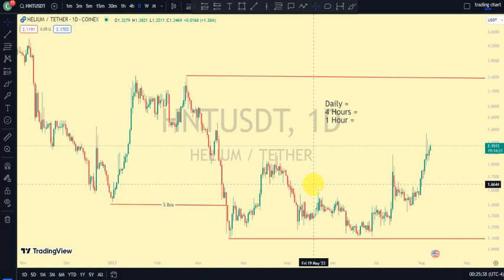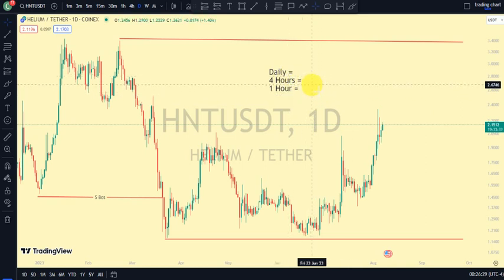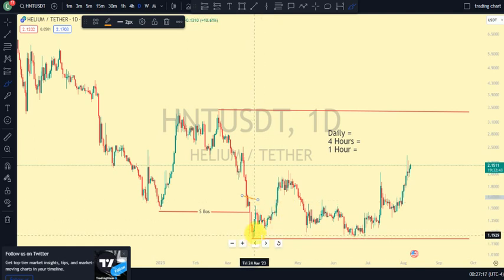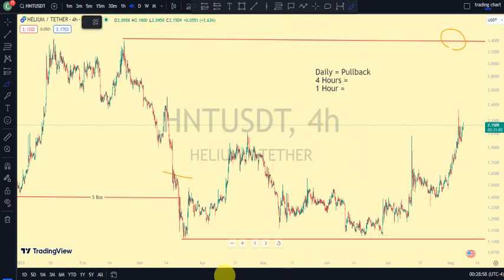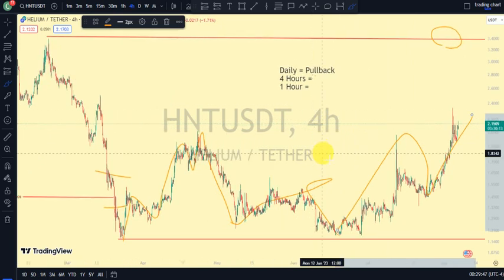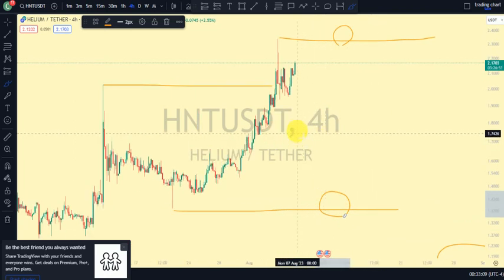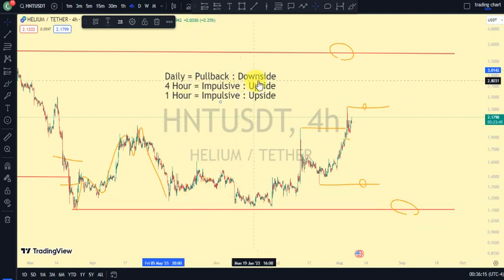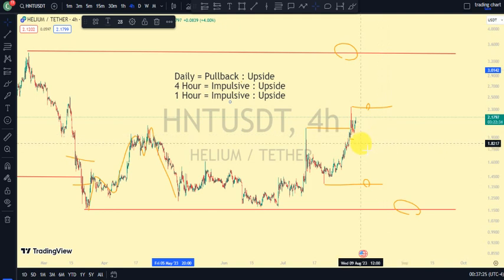Helium (HNT) Market Structure: Current Position and Next Huge Move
Helium (HNT) is a decentralized blockchain-powered network for Internet of Things (IoT) devices.

Launched in July 2019, the Helium mainnet allows low-powered wireless devices to communicate with each other and send data across its network of nodes.

Nodes come in the form of so-called Hotspots, which are a combination of a wireless gateway and a blockchain mining device. Users who operate nodes thus mine and earn rewards in Helium’s native cryptocurrency token, HNT.

Helium’s goal is to prepare IoT communication for the future, identifying inadequacies in current infrastructure from its birth in 2013.

Helium aims to improve the communication capabilities of wireless Internet of Things (IoT) devices. In 2013, infrastructure around IoT was still in its infancy, but developers wanted to add decentralization to their offering, hence referring to it as “The People’s Network” in official literature.

Its core appeal will be to device owners and those interested in the IoT space, with financial incentives providing further outreach possibilities.

Network participants purchase Hotspots — a combination of a wireless gateway and a miner — or build their own. Each hotspot provides network coverage over a certain radius, and also mines Helium’s native token, HNT.

The network runs on proof-of-coverage, a new consensus algorithm based on the HoneyBadger BFT protocol which allows nodes in a network to reach consensus when connection quality is highly variable.

In addition to HNT, users pay transaction fees in a separate token called Data Credits, which are not exchangeable and tied to individual users themselves.